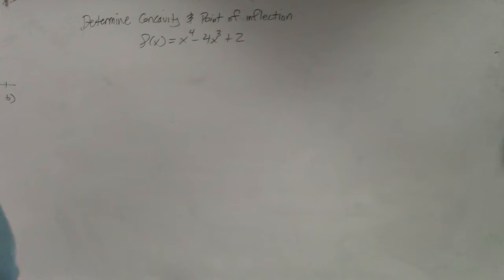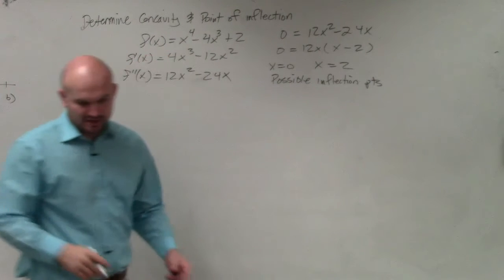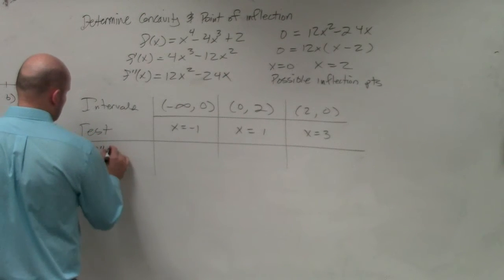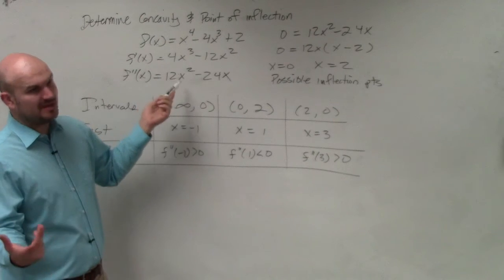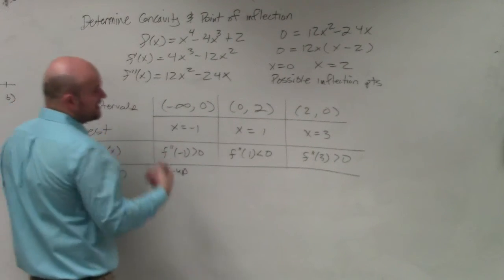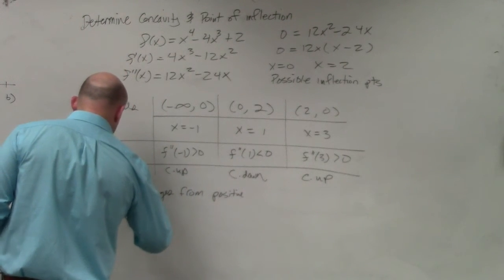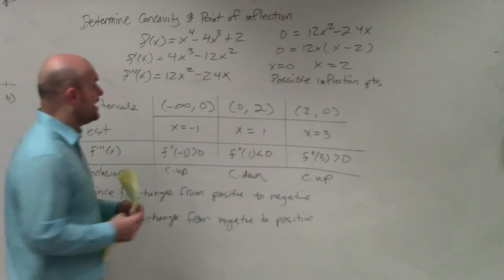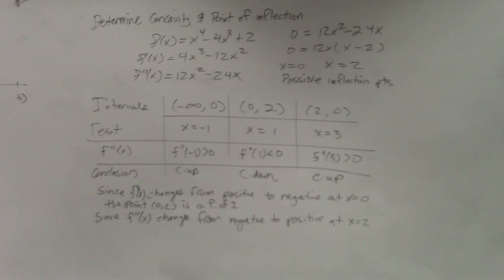Learn how to determine concavity and point of inflection AP style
👉 Learn how to determine the concavity of a function. A function is said to be concave up (convex) if the graph of the curve is facing upwards and the function is said to be concave down (concave) if the graph is facing down.

To test for the concavity of a function, we find the second derivatives of the function. Given a function y = f(x), the graph is concave up (convex) in the intervals where the second derivative of the function is positive. The graph is concave down (concave) in the intervals where the second derivative of the function is negative. And the graph has a point of inflection at the points where the second derivative of the function is zero.